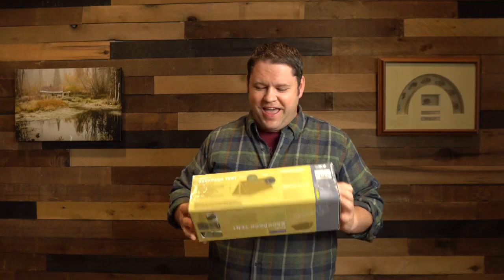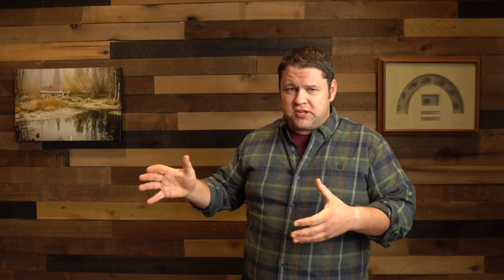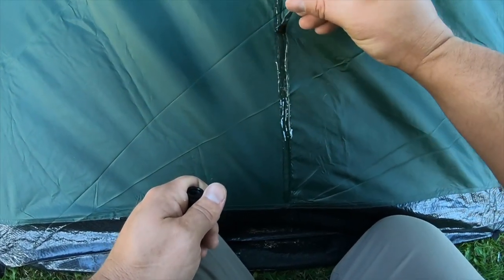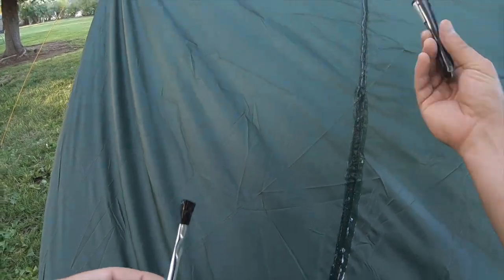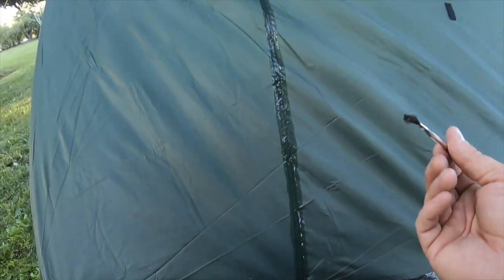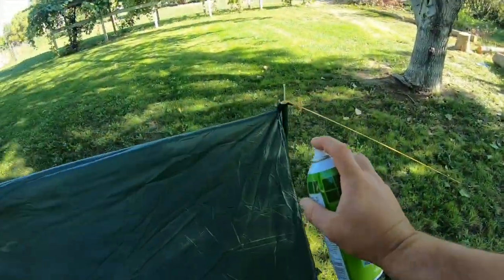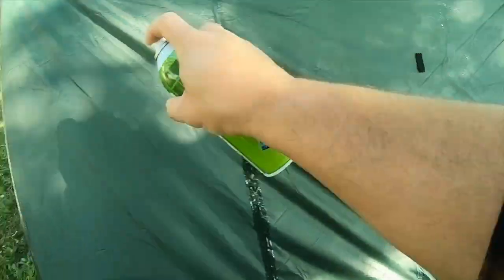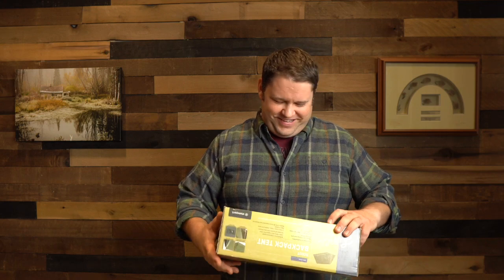Preparing a Tent for Your Emergency Kit (or just to use...)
Don't make the mistake of buying gear (like a tent) for your emergency kit, without learning how to use it properly, and without preparing it completely for use. When an emergency comes, you don't want to suddenly realize your gear isn't ready!

Here's the tent from this video
And here’s the stuff I used to waterproof it:
Gear Aid Seam Grip
Scotchgard Outdoor Water Shield

Pantry Preparedness is a trademark of Income School LLC, an Idaho Limited Liability Company